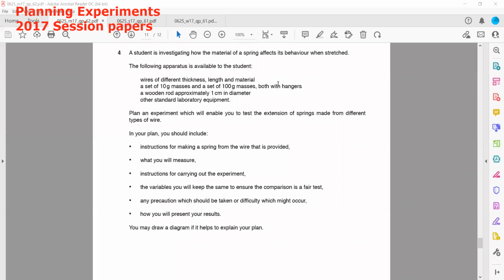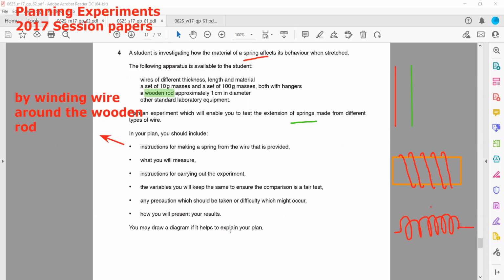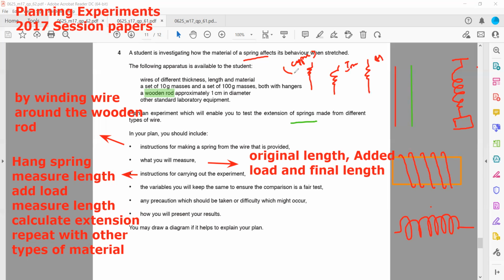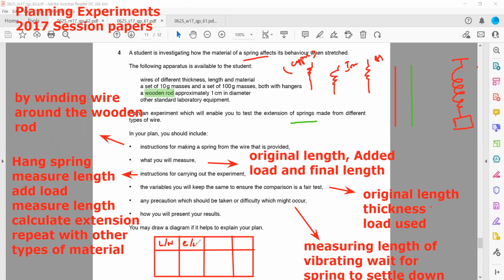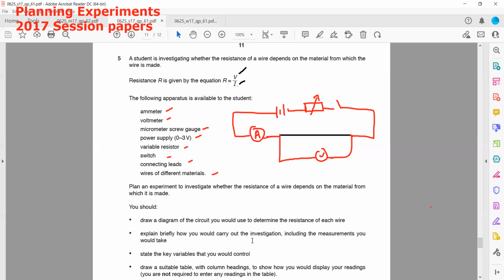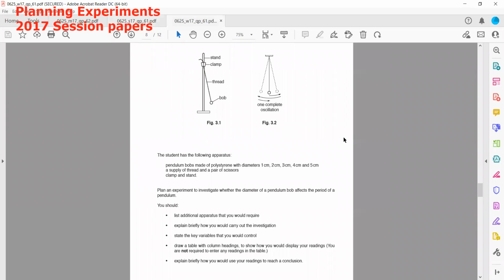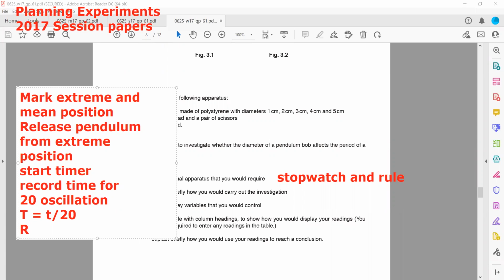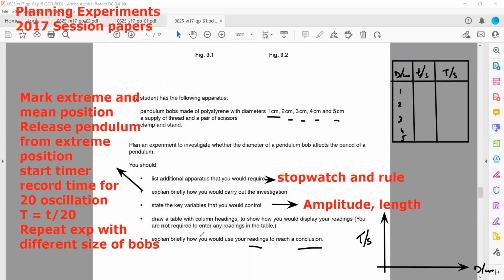Planning of experiments 2017 papers Cambridge IGCSE Physics 0625/0972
Planning of experiments 2017